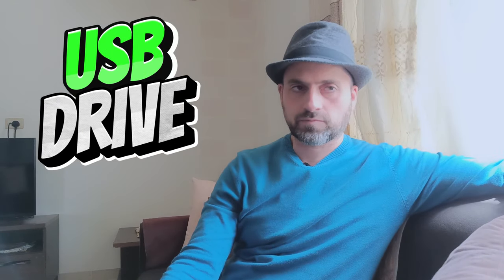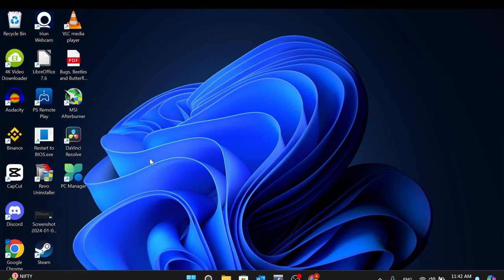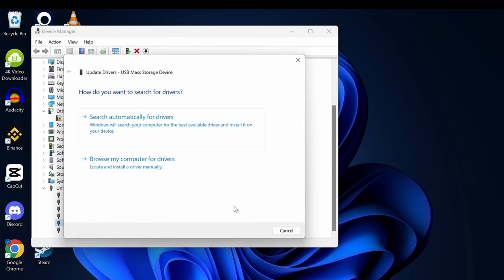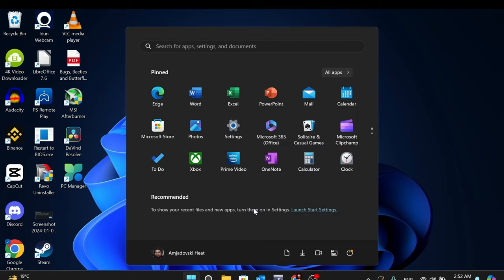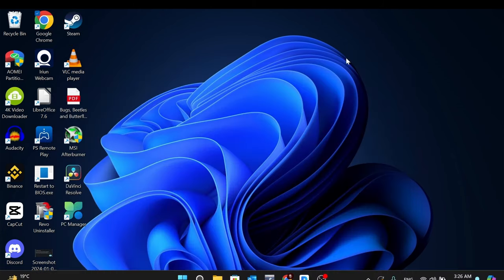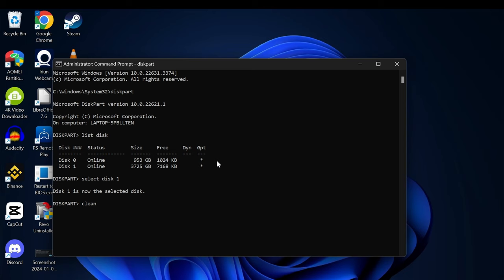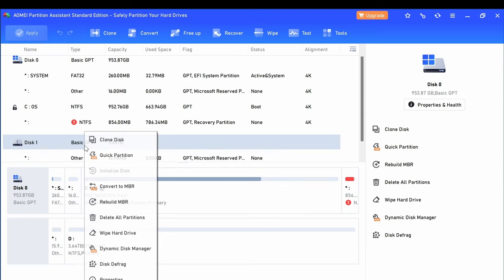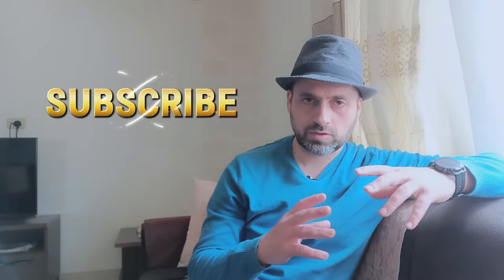the request cannot be performed because of an i/o device error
It seems like you're encountering an I/O (Input/Output) device error. This error typically indicates a problem with a hardware device, such as a hard drive, USB drive, or CD/DVD drive. Here are a few steps you can try to troubleshoot the issue:

Check the connections: Ensure that all cables connecting the device to your computer are securely plugged in.

Restart your computer: Sometimes a simple restart can resolve temporary issues with hardware devices.

Try a different port: If you're using an external device like a USB drive, try plugging it into a different USB port on your computer.

Update drivers: Make sure that the drivers for the device are up-to-date. You can usually do this through your operating system's device manager.

Run hardware diagnostics: Many computers have built-in diagnostics tools that can help identify hardware problems. Check your computer's documentation or manufacturer's website for instructions on how to run these diagnostics.

Check for disk errors: Use disk utility software to scan for and repair any errors on the affected storage device.

Test the device on another computer: If possible, try connecting the device to another computer to see if the issue persists. This can help determine whether the problem is with the device itself or with your computer.

If none of these steps resolve the issue, it's possible that the device may be malfunctioning and may need to be replaced.